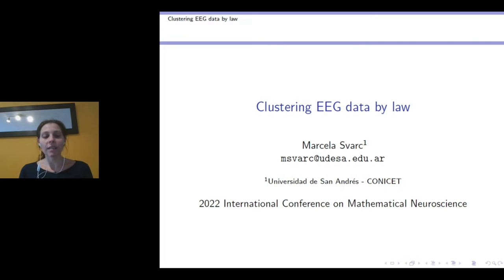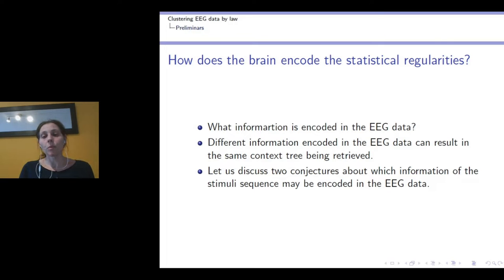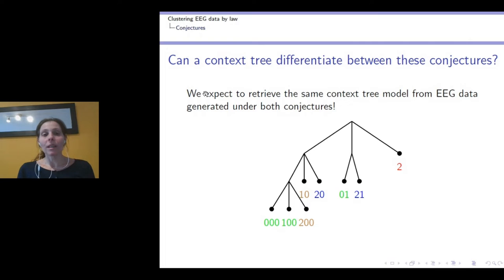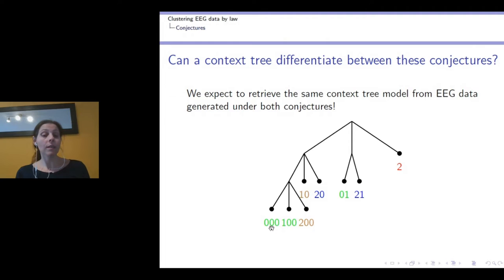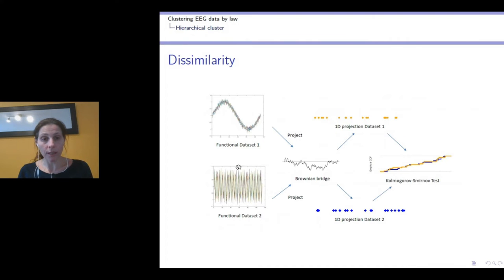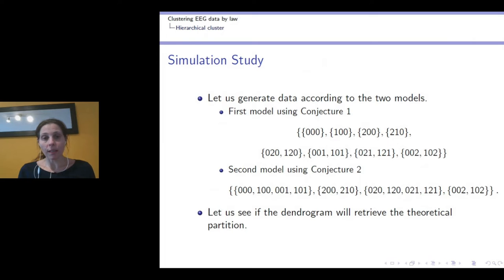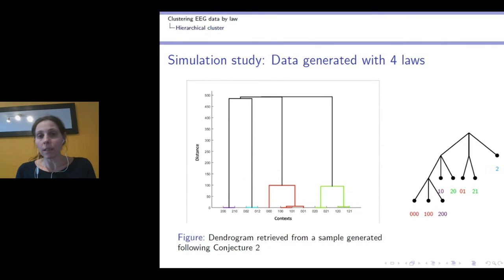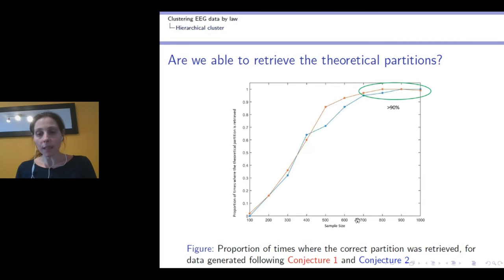Clustering EEG data by law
This talk given by Marcela Svarc is part IV of four minisymposiums given by NeuroMat researchers during the 8th International Conference on Mathematical Neuroscience (ICMNS 2022).